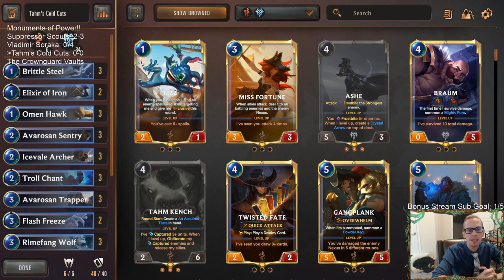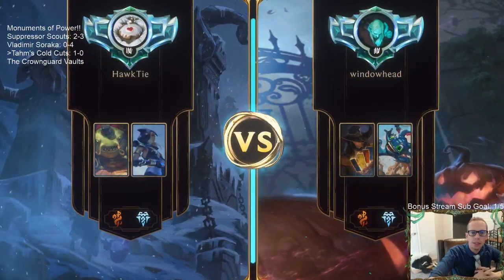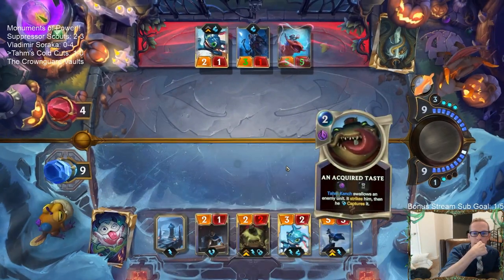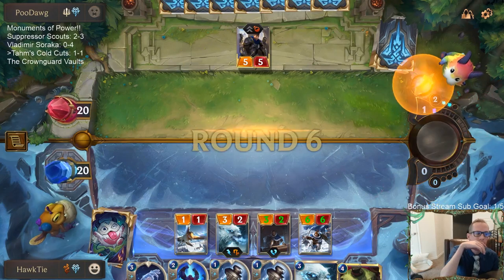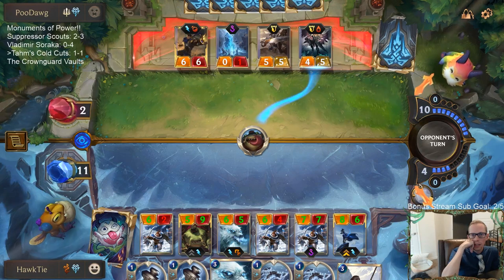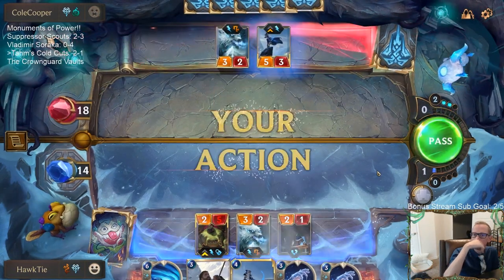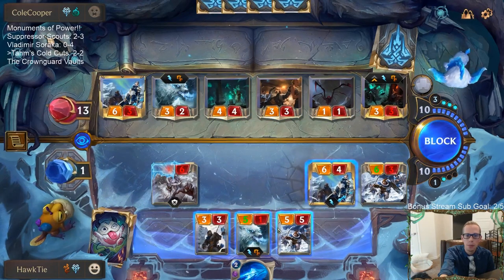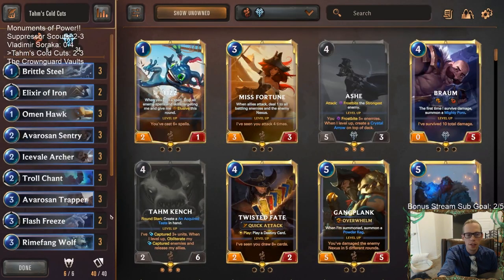Tahm's Cold Cuts: Ashe makes Frozen Dinners for Tahm Kench | Legends of Runeterra LoR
Legends of Runeterra Ranked deck: Tahm's Cold Cuts
Code:
CECAQAIBAMFREFQ6EYUTAAIDAEBACAQGDUAQGBQEAEBQCAIBAQVACAIDAEEQ
Champions: Ashe, Tahm Kench
Regions: Freljord, Bilgewater